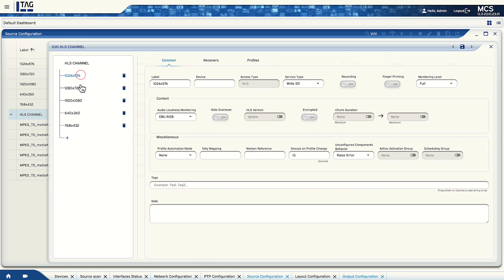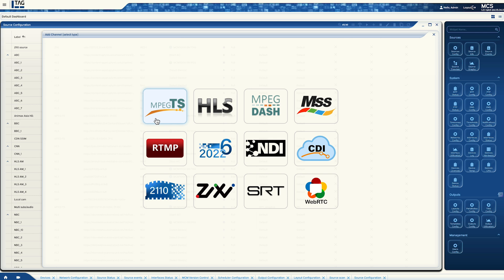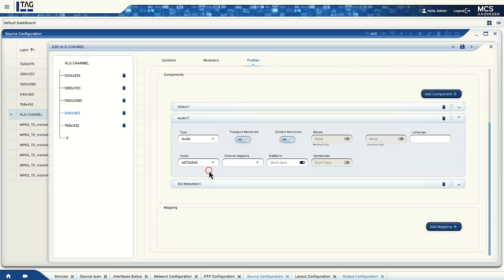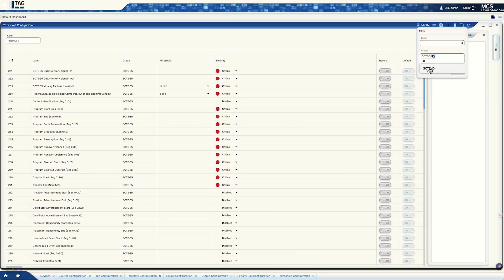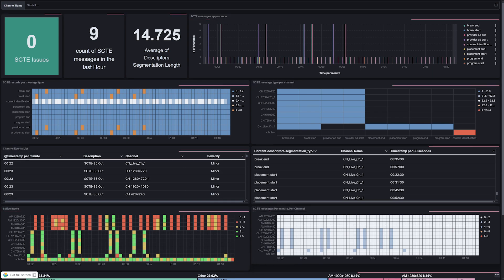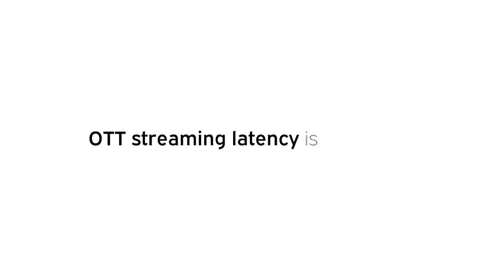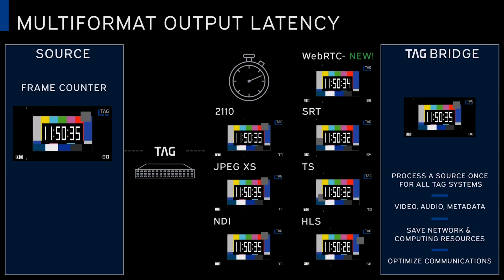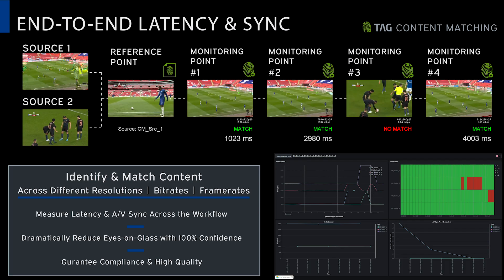Ask the experts: Helping Broadcasters Migrate to OTT Delivery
Learn how TAG helps broadcasters overcome the complexities of OTT delivery.  Discover solutions for managing increased video data, ensuring low latency, and maintaining content quality for a superior viewing experience.